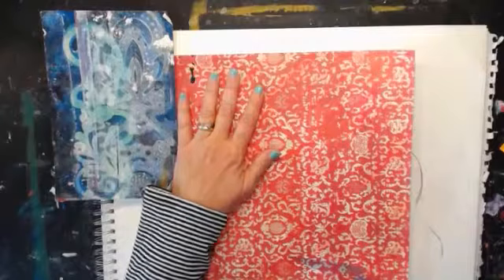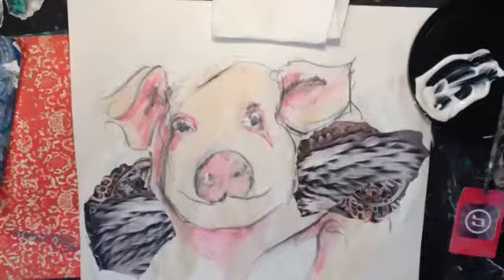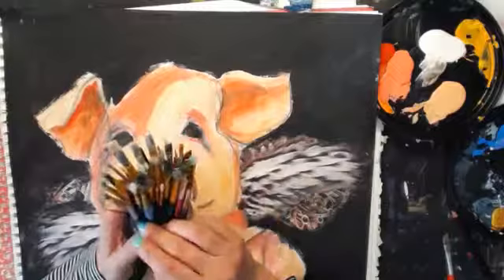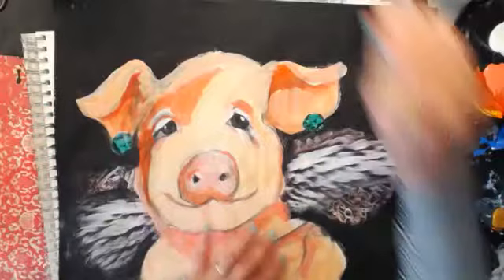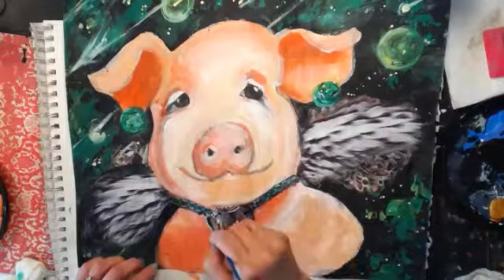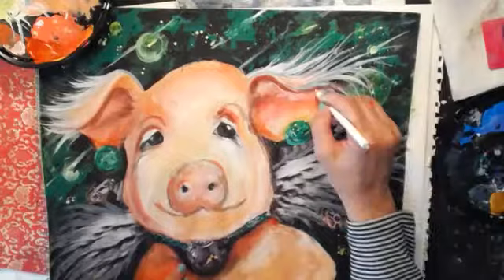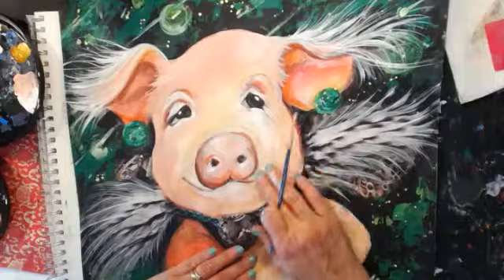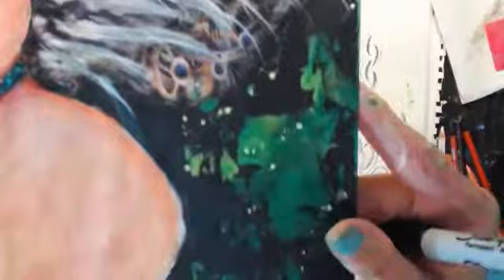When Pigs Fly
Mixed Media Flying Pig -
14 x 17 Mixed Media